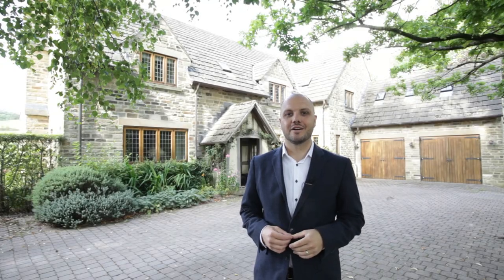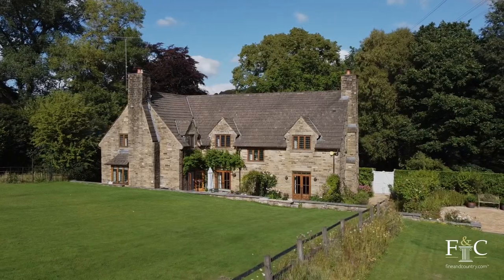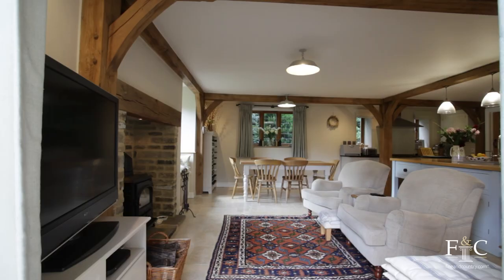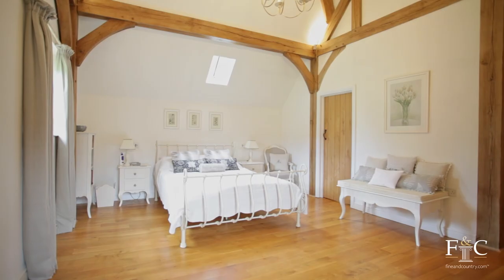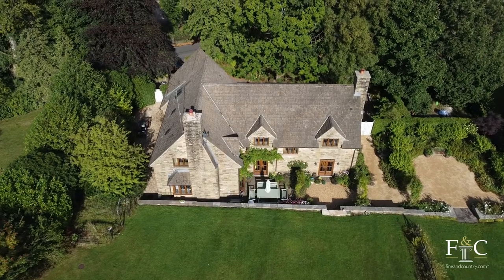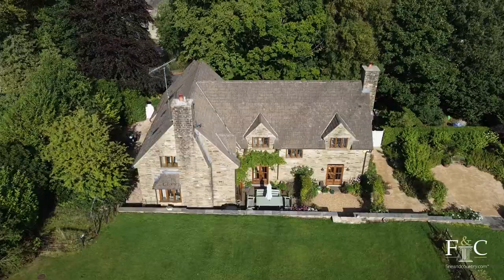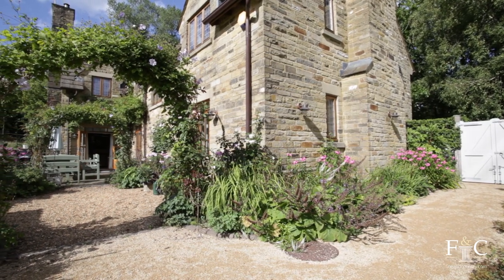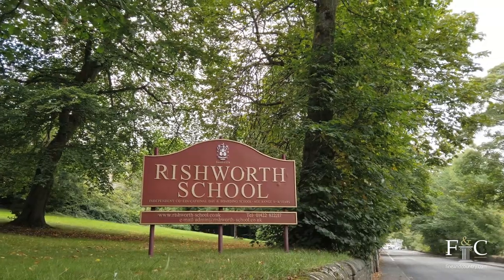The Oak House, Rishworth, Halifax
The Oak House is an award winning five bedroom family home set within 2 acres of garden and located in the popular Ryburn Valley village of Rishworth. Designed by Border Oak the multi-award winning Oak Frame pioneers, this home delivers character and comfort in abundance. Convenient for those needing to commute to Leeds, Manchester and Saddleworth the property is less than 10 minutes from J22 of the M62. Available for sale with no onward chain, this unique property has to be seen to be appreciated.